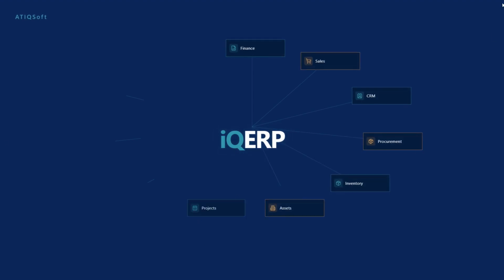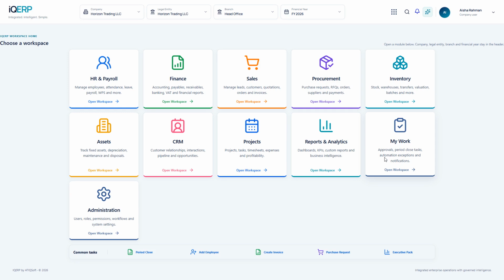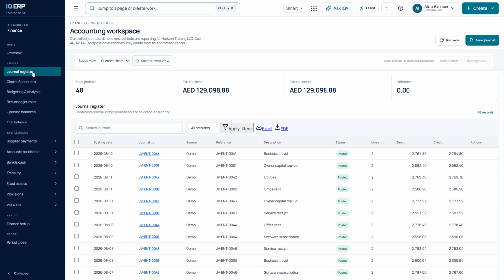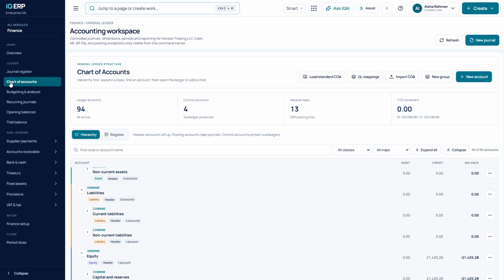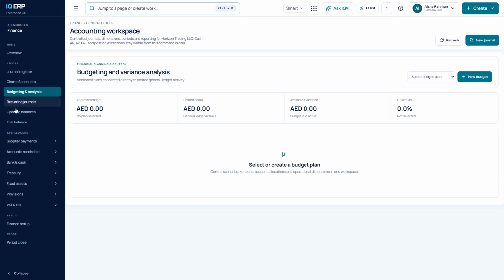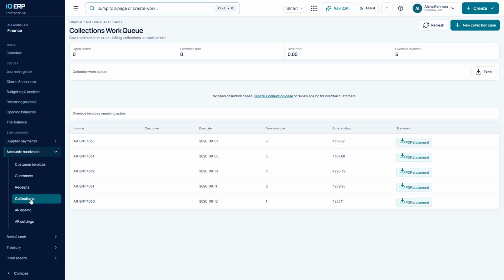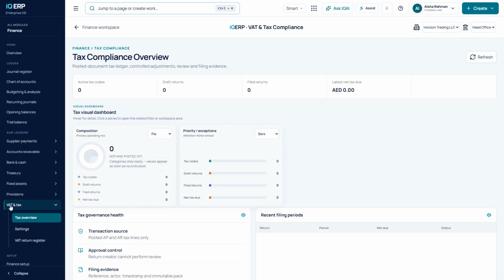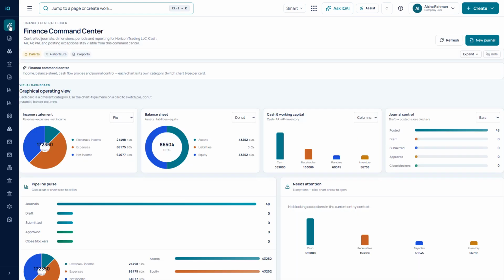IQERP Finance walkthrough — ledger, bank, AR, AP and period close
IQERP Finance is the backbone. Journals, the chart of accounts, cash, customers, suppliers and period close sit on the same company as people and operations.

This is a real walkthrough of Horizon Trading LLC, signed in as a company administrator. Watch the pointer. We open Finance from the company home, then go through the ledger, sub-ledgers, VAT and close.

What you will see:

One login — company, legal entity, branch and year travel with every journal
Journal register: draft, submit, check, then post
Five-stage chart of accounts that statements reconcile to
Trial balance before anyone exports a pack
Bank cash position and reconciliation
Receivables and supplier payments in their own registers
VAT from posted activity, then a governed period close
IQERP by ATIQSoft.

0:00 Intro
0:12 Sign in
0:55 Company home — open Finance
1:33 Finance command centre
2:08 Journal register
2:41 Chart of accounts
3:18 Trial balance
3:48 Budgeting
4:16 Bank and cash
4:55 Accounts receivable
5:30 Supplier payments
6:06 VAT and tax
6:34 Period close
7:08 Close